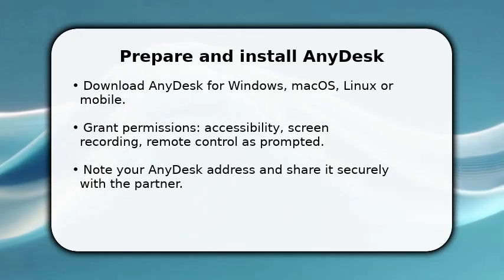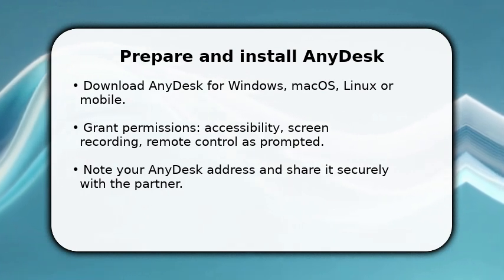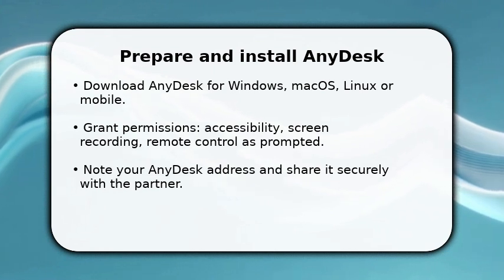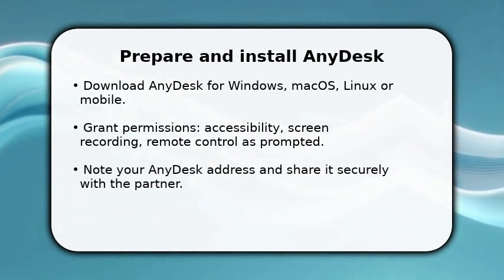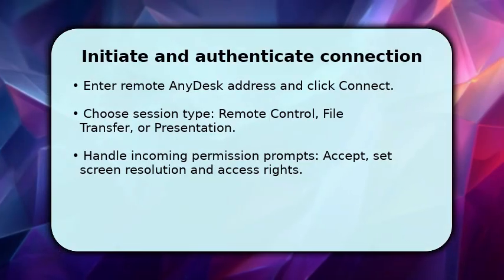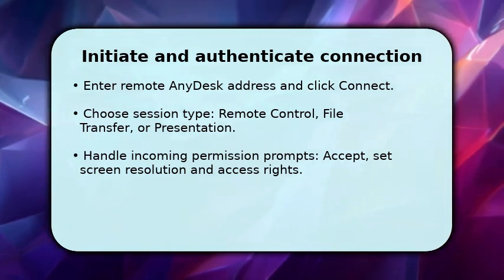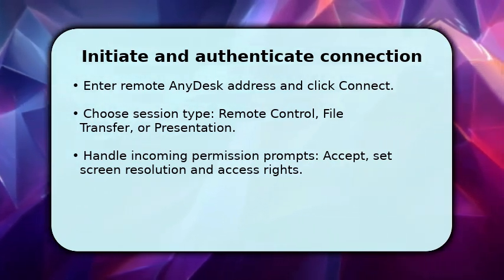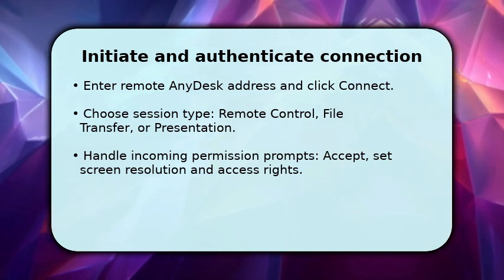How to Connect on Anydesk (full Guide)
Discover the step-by-step process of connecting to AnyDesk on various devices with our comprehensive guide. From installation and configuration to troubleshooting common issues, this video will ensure a seamless connection experience for both beginners and advanced users alike.